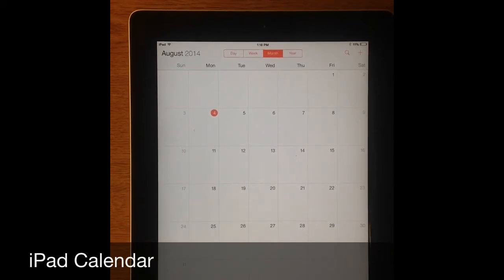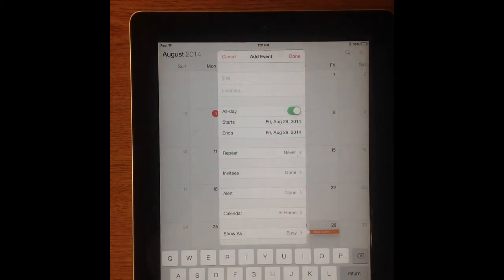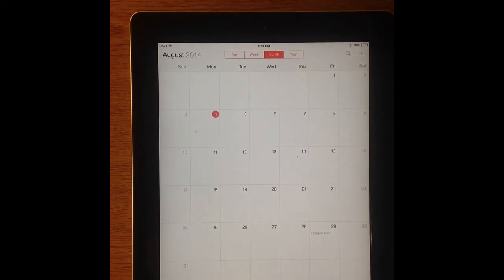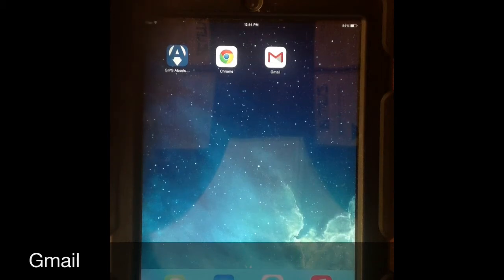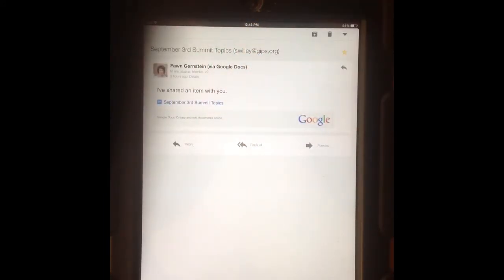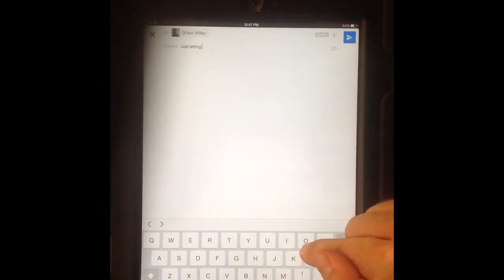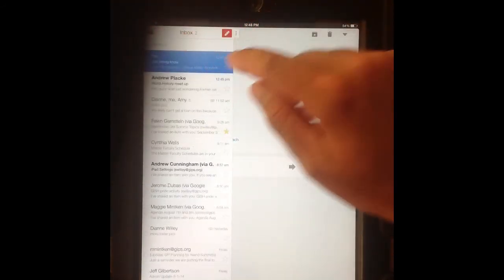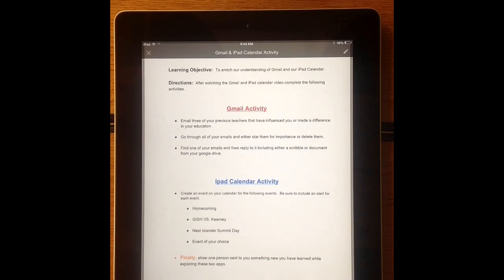iPad Calendar & Gmail Tutorial